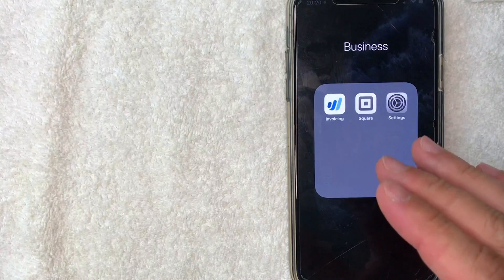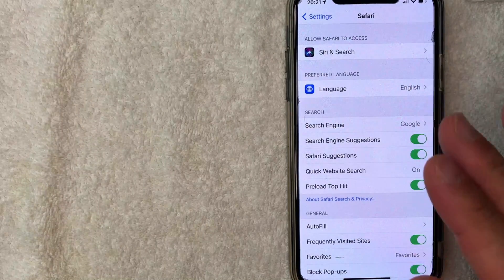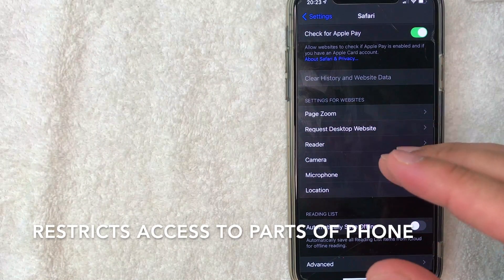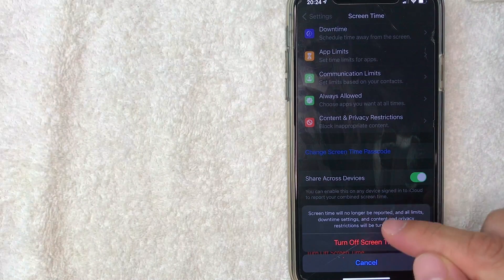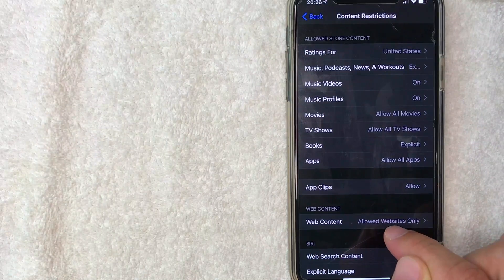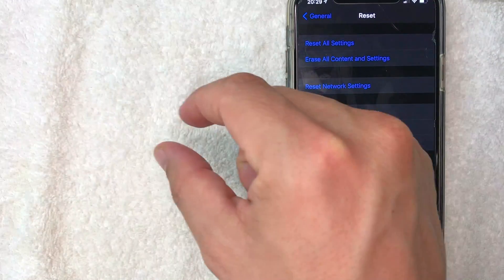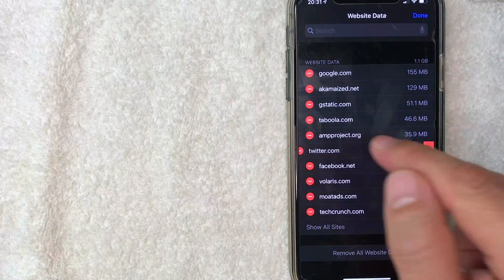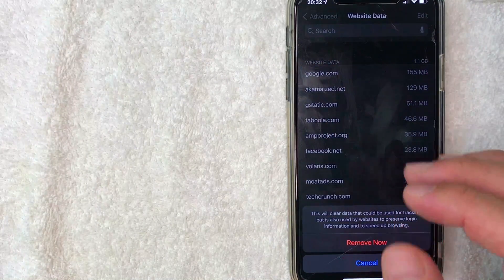✅ Fix Clear Search History Button Greyed Out Safari iPhone 🔴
Safari is a WebKit-based partially open source graphical web browser developed by Apple. It first appeared as part of Mac OS X Panther on the Mac in 2003; later, a mobile version was introduced as part of iPhone OS 1 on the iPhone and iPod touch in 2007. It is currently supported on macOS, iOS, and iPadOS. A Windows version was available from 2007 to 2012.

It was among many graphical browsers running Google's Safe Browsing. A pop-up blocker is enabled with Safari by default; there is also an optional Javascript blocker extension togglable via the system preferences.